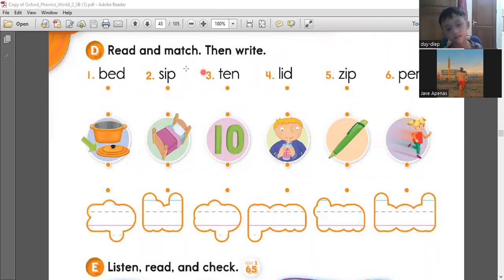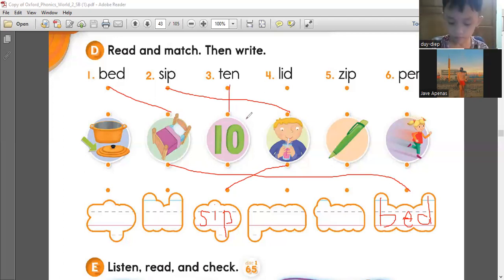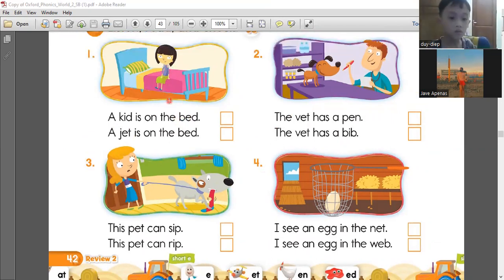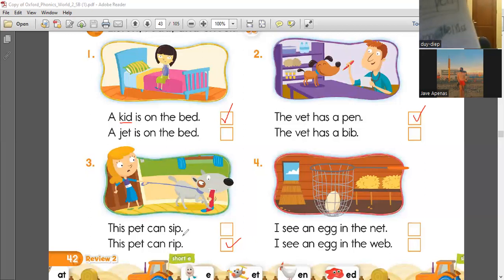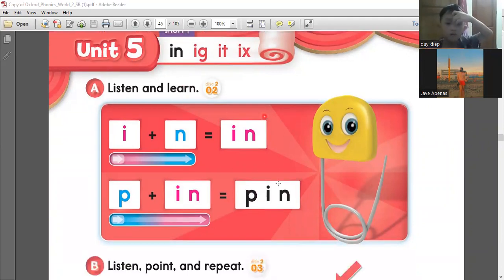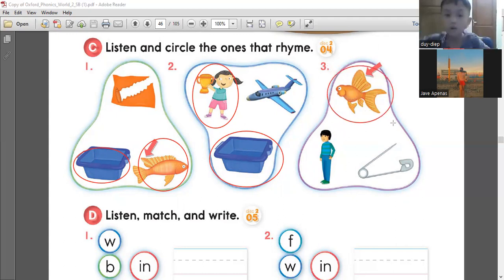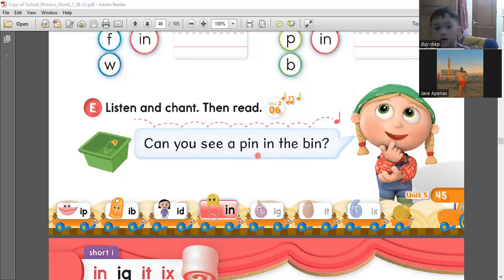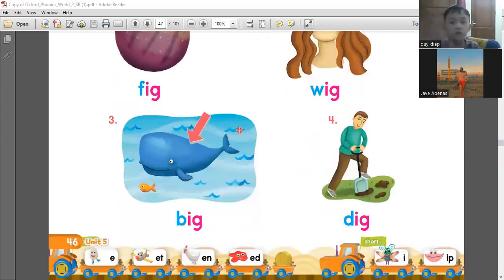Ngọc Duy day 36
Cảm ơn Bạn đã quan tâm ủng hộ kênh Education - Academy
Education Academy
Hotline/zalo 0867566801